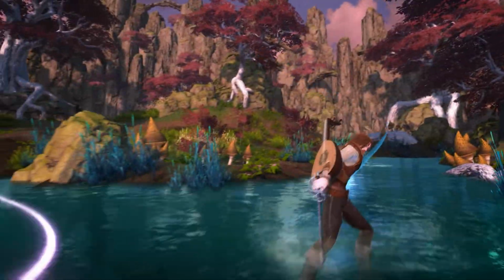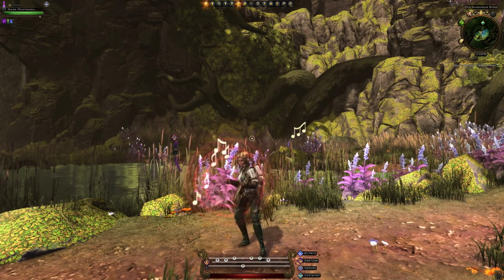Neverwinter : Jewel of the North Features Trailer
Neverwinter: Jewel of the North, arrives July 27 (PC)! Learn more about what to expect in the upcoming module!

Neverwinter is a free-to-play action MMORPG that features fast-paced combat and epic dungeons. Players explore the vast city of Neverwinter and its surrounding countryside, learning the vivid history of the iconic city in the Forgotten Realms and battling its many enemies. Neverwinter is currently available on PC, PlayStation®4, and Xbox One.

What's up everyone? Thanks for checking out my channel! First and foremost I am just a human being like you that enjoys playing video games with friends. Thanks to all of the support from my subscribers I am now a full-time YouTuber!

This channel is a part of the Full Screen network.